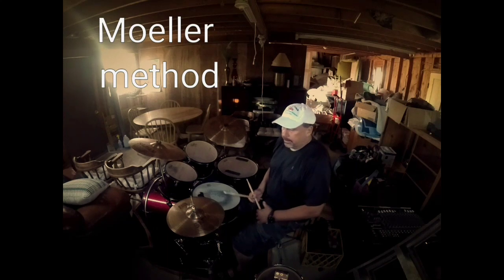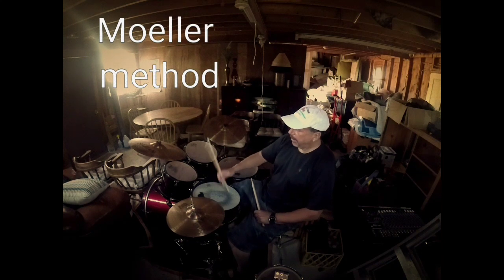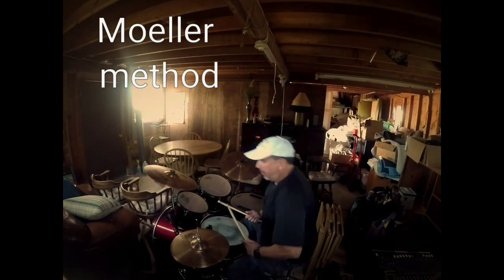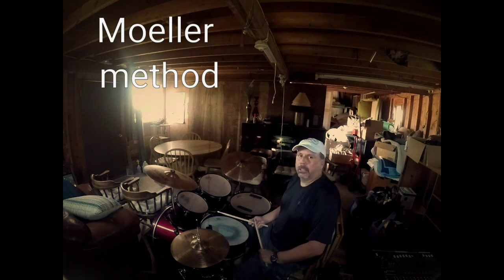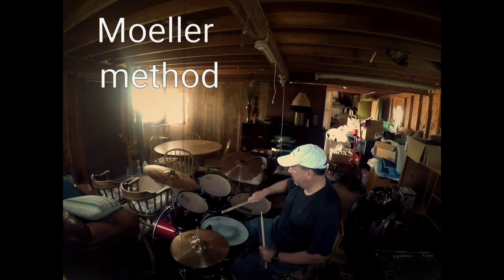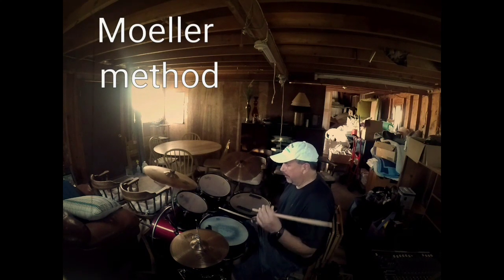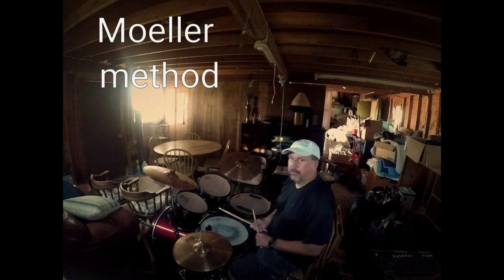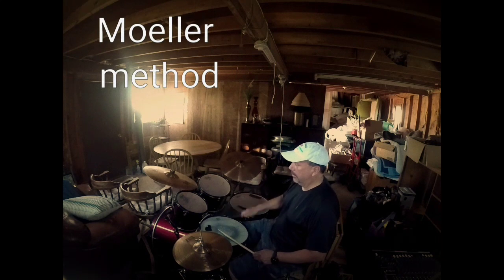Moeller method for drum set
Using the Moeller Method teqnique for drum kit